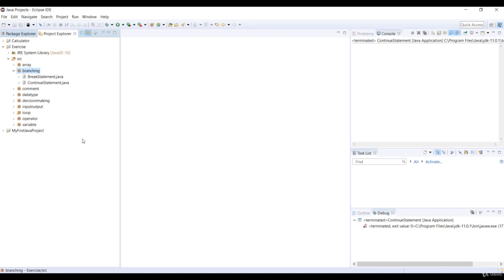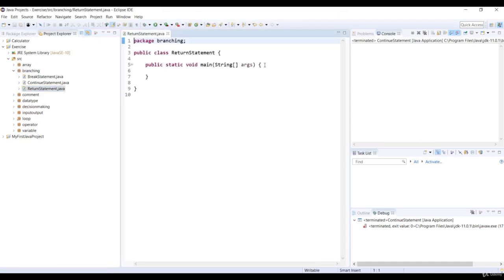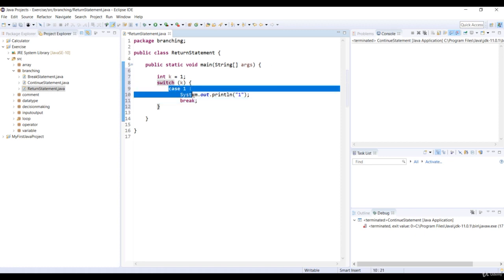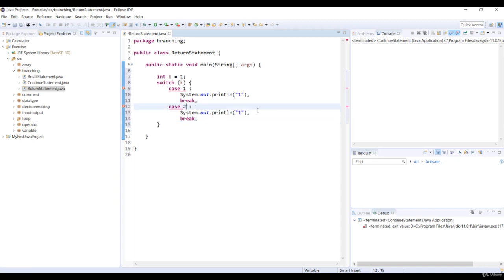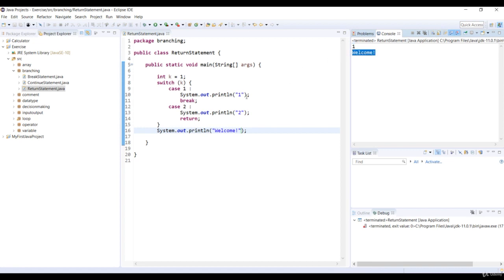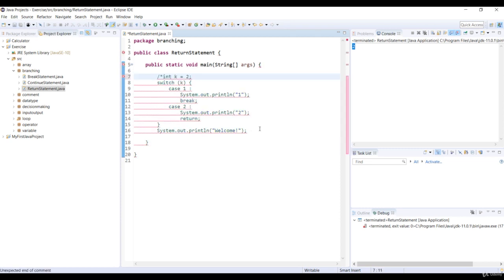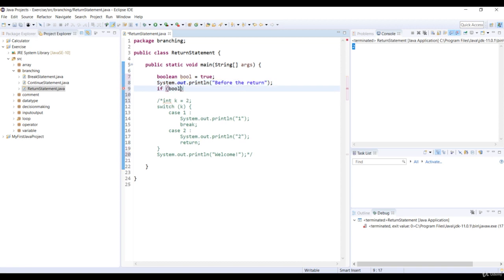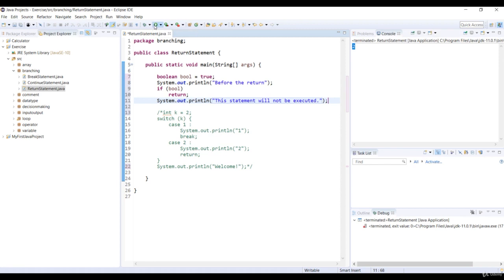Usage Of "Return" Keyword in Java | Lecture 30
Welcome to Lecture 30 of our Java programming tutorial series! In this video, we're delving into the pivotal concept of the "return" keyword in Java. Understanding how to use "return" effectively is crucial for controlling the flow of your Java programs and managing functions and methods.

In this comprehensive tutorial, we'll cover:

Introduction to the "return" keyword: What is it, and why is it a fundamental element of Java programming? We'll explore its role in functions and methods.

Usage in methods: Learn how to use the "return" keyword to send values back from a method to the calling code. This is essential for returning results, data, or objects from functions.

Data types and values: Understand how "return" works with different data types, including integers, strings, and custom objects. You'll see how to provide meaningful output to your programs.

The "void" return type: Explore how methods with a "void" return type work and when they are used, as they don't return a value but serve other purposes.

Real-world examples: We'll walk through practical examples that illustrate how to use "return" effectively to control program flow and solve common programming challenges.

Best practices: Discover the best practices for using the "return" keyword, including handling exceptional cases and optimizing your code.

By the end of this lecture, you'll have a solid grasp of the "return" keyword in Java and how to use it to make your code more modular and efficient.

We're here to help you become a Java programming pro!